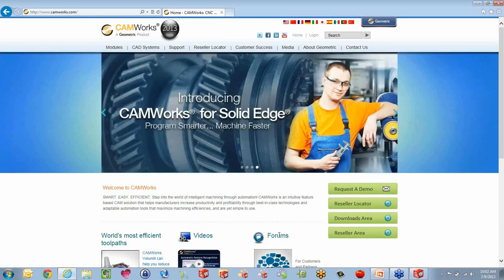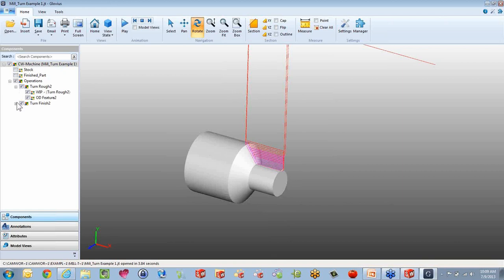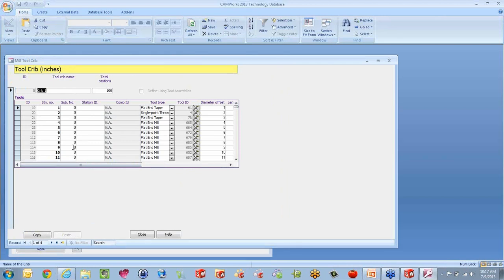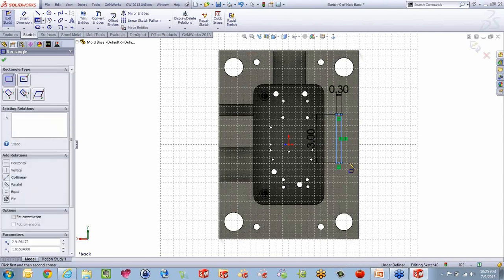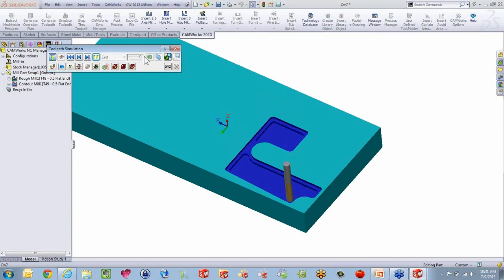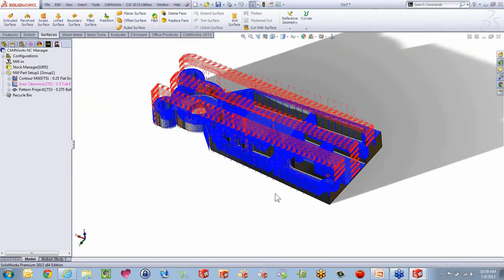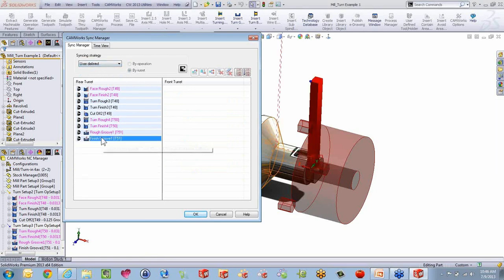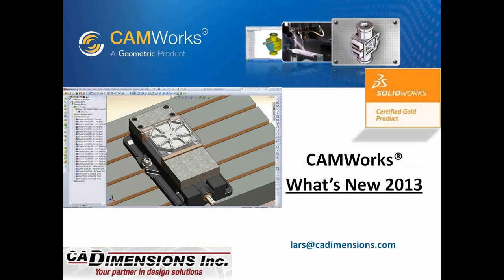CAMWorks What's New 2013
During this recorded webinar, we discuss the new features and functionality of CAMWorks 2013. For this release, CAMWorks focused on making the program easier to work with, toolpaths faster to machine with and added the latest key additions to the software to ensure that every user has the best CAM technology.